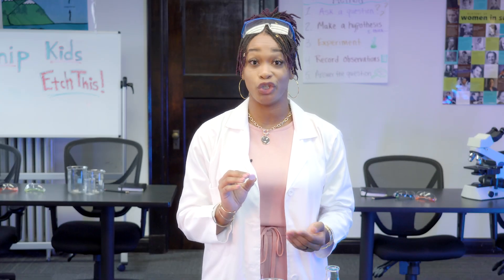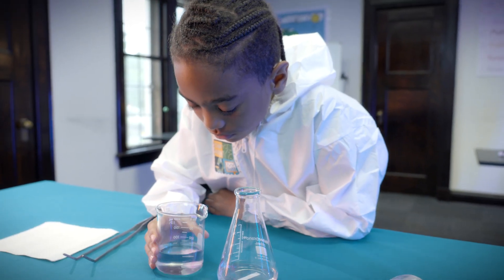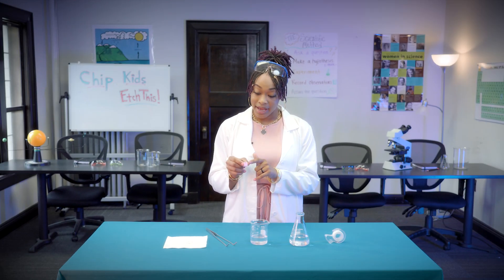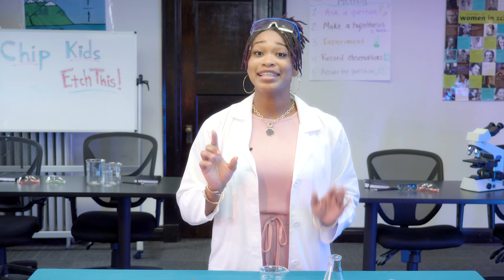Chip Kids: Etch This! | STEAM Science Experiments for Kids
In the world of semiconductors, how do we draw the microscopic markings needed for their circuits to work?  Mrs. Pope and the Chip Kids perform an experiment with antacids, vinegar, and tape to learn about the process of chemical etching.

Chip Kids is a web series about the science behind how microchips are made and how semiconductors influence our everyday lives. Each episode features a fun, hands-on experiment that can be recreated using ordinary, safe materials. The series and the accompanying learning materials aim to inspire and motivate all students to see STEM careers as exciting opportunities they can achieve.